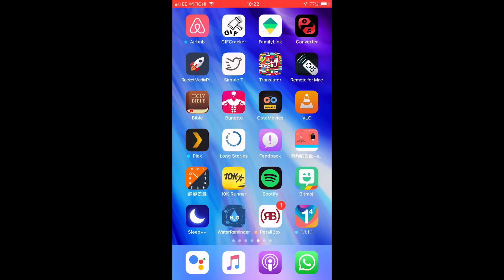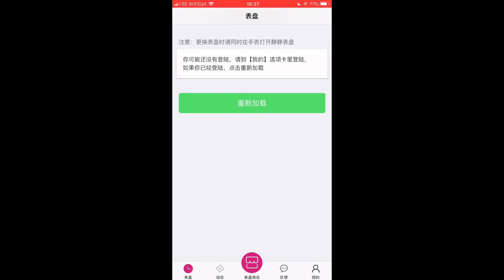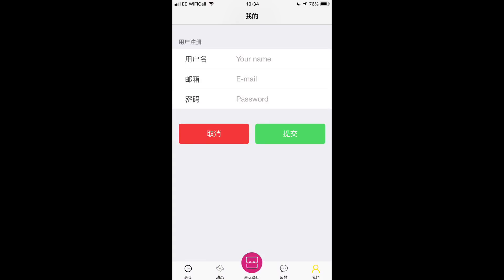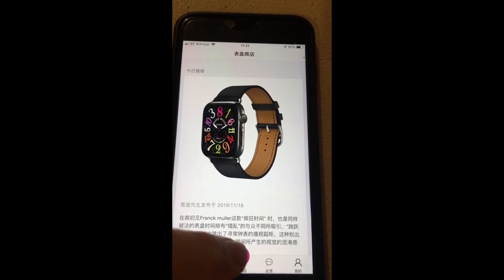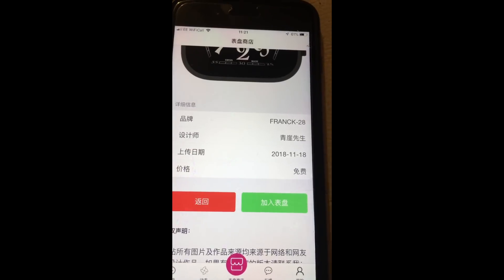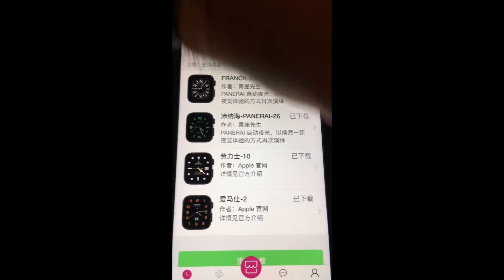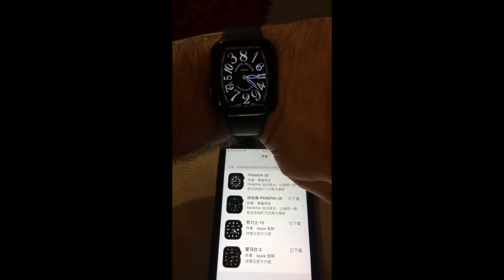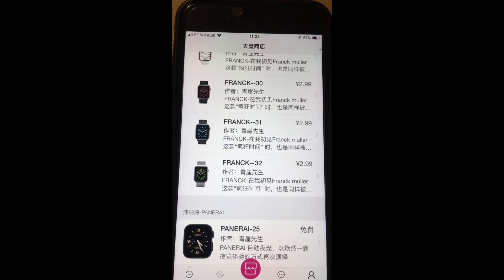How to add custom watch faces to your Apple Watch (Updated Version)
In this video we show you how to add custom Watch faces to your Apple Watch, links to install the apps can be found